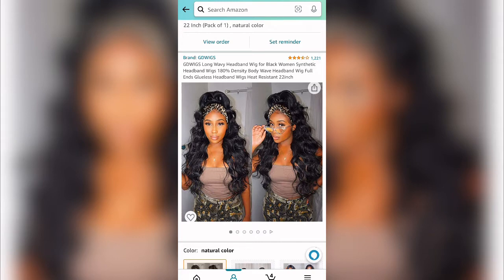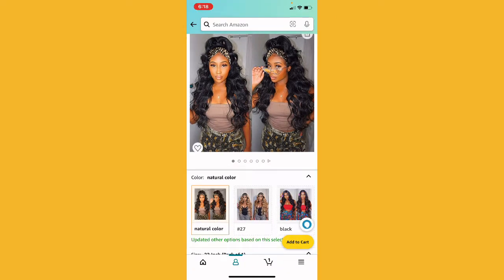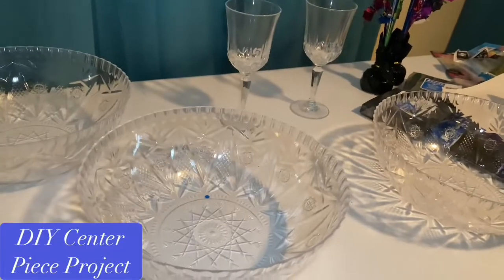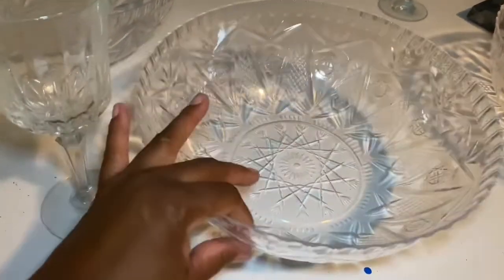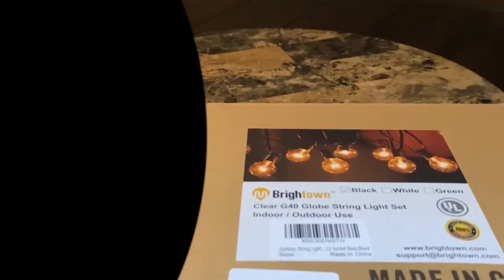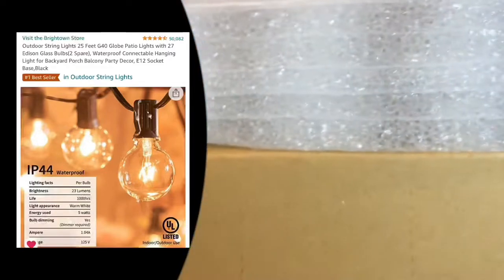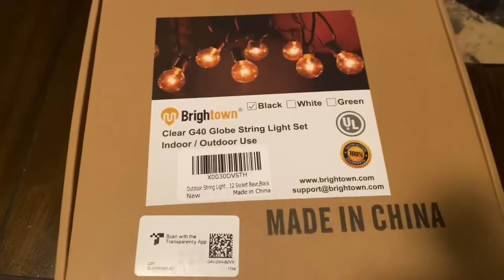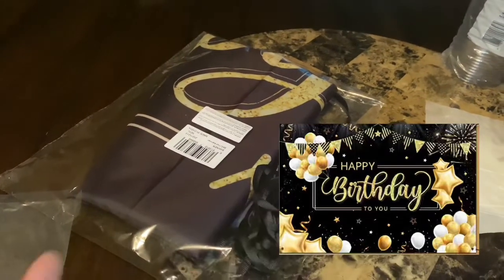GDWIGS REVIEW | $🌳LedLightReview|DIY3TierPartyCenterPeice| Amazon Product Review|Birthday🥳Weekend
GDWIGS REVIEW | $🌳Led Light Review|DIY3TierPartyCenterPeice| Amazon Product Review|Birthday🥳Weekend

GDWIGS Long Wavy Headband Wig for Black Women Synthetic Headband Wigs 180%
Density Body Wave Headband Wig Full Ends Glueless Headband
THIS "DOES NOT COST YOU ANYTHING"

Details Details:
Color Natural color
Hair Type Wavy
Age Range (Description) Adult
Cap Size 22.5 inches
Brand GDWIGS

I rate this unit 10/10. the hair is silky and feels good to the touch. not a lot of shedding.  I only applied grapeseed oil for shine. the wig came in a beautiful zip-tight package. cheetah headband included and wig cap. The body waves of the hair flow are phenomenal. great for sensitive skin. easy to comb through and style. I LOVE IT 💃🏾💃🏾.

👉🏾$ 🌳Dollar Tree- Selfie Flash Led Clip-on Mobile Phone Selfie Light Night Enhancing Fill Light (FIND AT YOUR LOCAL DOLLAR TREE).

👉🏾Outdoor String Lights 25 Feet G40 Globe Patio Lights with 27 Edison Glass Bulbs (2 Spare), Waterproof Connectable Hanging Light for Backyard Porch Balcony Party Decor, E12 Socket Base, Black✨

👉🏾Black And Gold Balloons Decorations, 60Pcs 12Inch Black Gold Party Decoration Balloons For Black Gold Theme Wedding Birthday Party Backdrop Decorations Holiday Celebration Graduation Decoration Or Other Party Decorations✨

👉🏾Happy Birthday Backdrop Banner Gatherfun Birthday Party Supplies Decorations Large Black and Gold Photography Background for Boys Girls Men Women Birthday Party ✨

🇺🇸Butler, Ga. 31006.

New Business CrystalVlogslifeStyle Lashes Set & More

❤️YouTubeCrystalVlogsLifestyle(Main Channel )
❤️Crystal Devotional Journaling And More (Second Channel )

🎙A Black Women Diary Podcast
Anchor